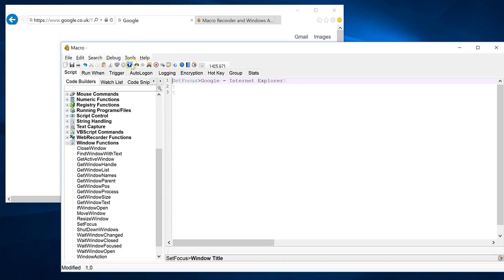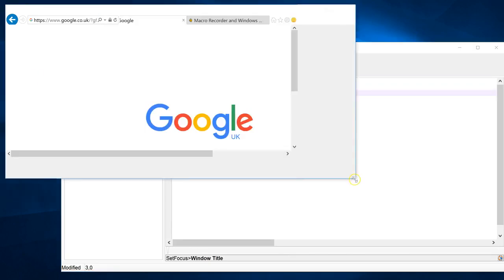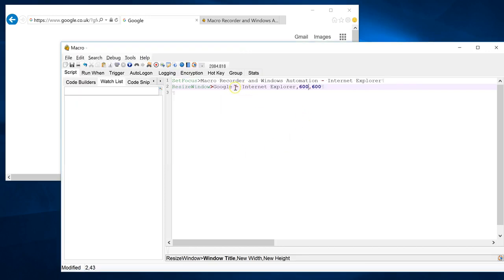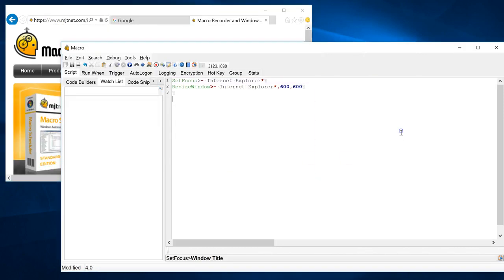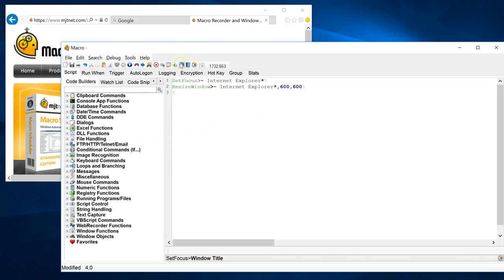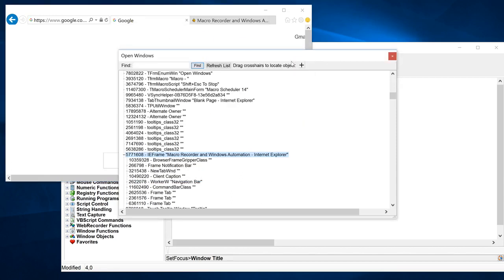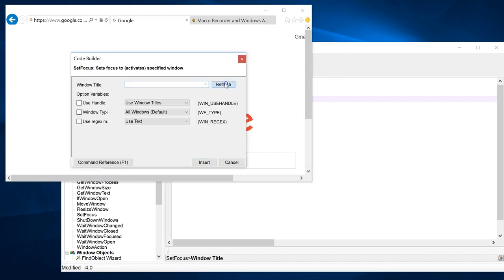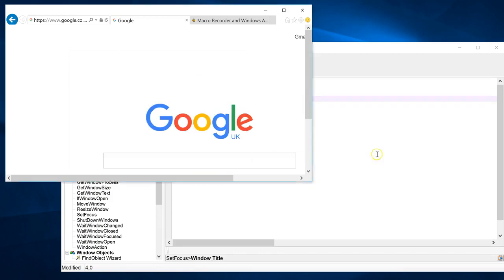Finding Window Titles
Trying to automate an app that doesn't appear to have a window title? In this video Marcus shows you how to find out what an app's hidden window title is.